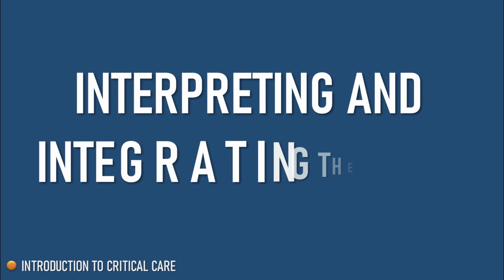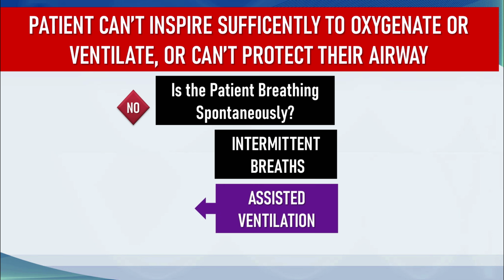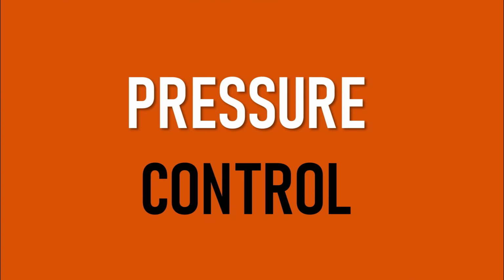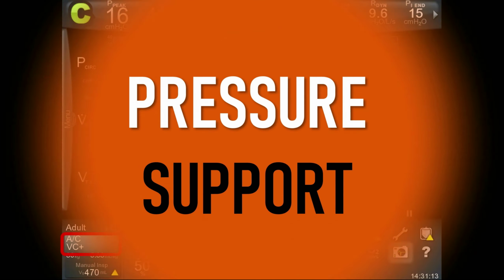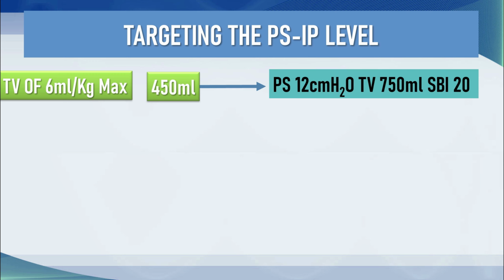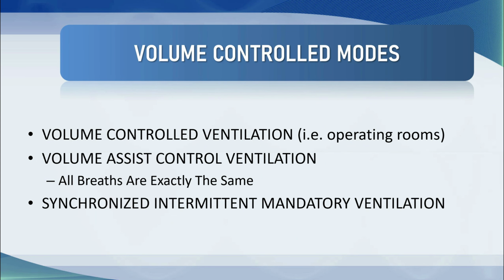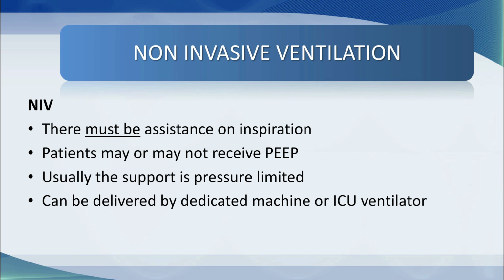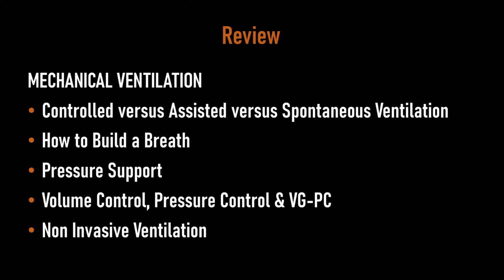Assessing Mechanical Ventilation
This tutorial takes you through assessing the patient who is receiving mechanical ventilation (MV) in the ICU. It is very much a "crash course" and you can learn a lot more about MV by viewing my other tutorials. Nevertheless, I believe that I have, in 40 minutes, covered sufficient ground to help you manage a mechanically ventilated patient overnight.
Description
00.00 Introduction, Review and Overview
01:07 Building a Positive Pressure Breath
05:18 Assessing Mechanical Ventilation Needs
06:15 Figuring out the Tidal Volume
07:14 Pressure Limited Modes - An Overview
08:44 Pressure Modes - Basic Rules
11:13 Pressure (Assist) Control
13:02 Volume Guaranteed Pressure Control
16:26 Pressure Support Ventilation
20:20 The Spontaneous Breathing Index
21:52 Targeting the Pressure Support (Inspiratory Pressure) Level
23:06 Pressure Support Weaning Strategy
25:20 Volume Controlled Ventilation
30:30 Assessing the Patient on the Ventilator (Problems and Adjustments)
32:30 Non Invasive Ventilation
38:30 Review and Preview